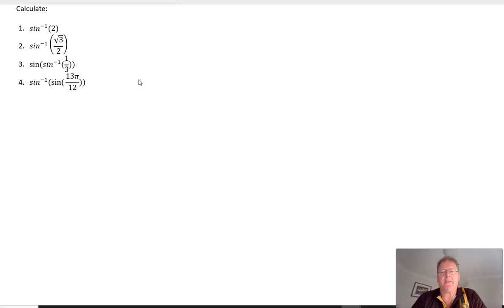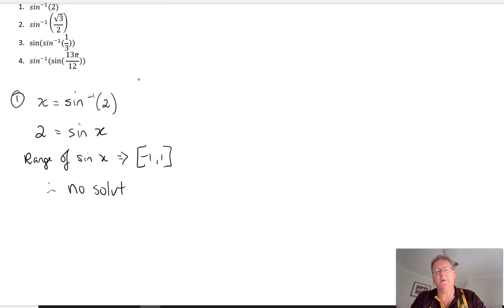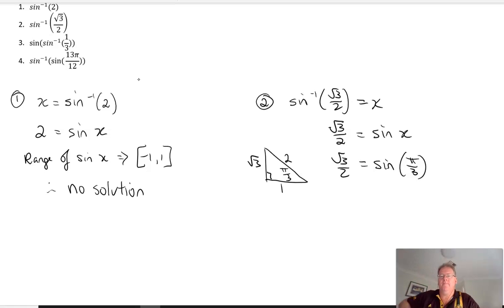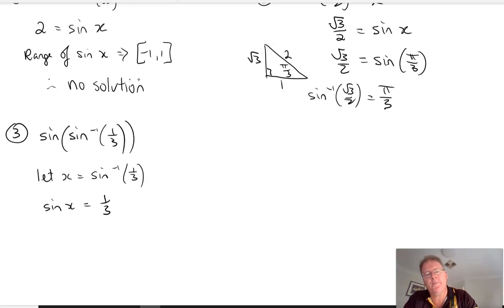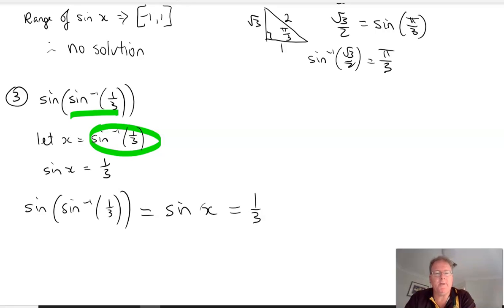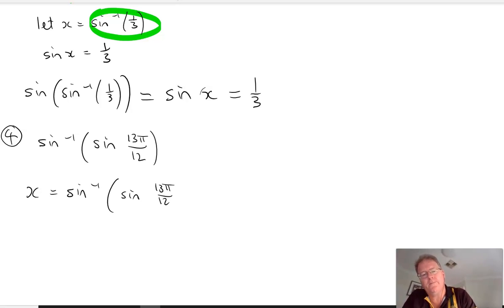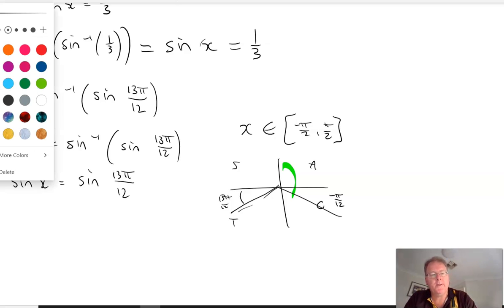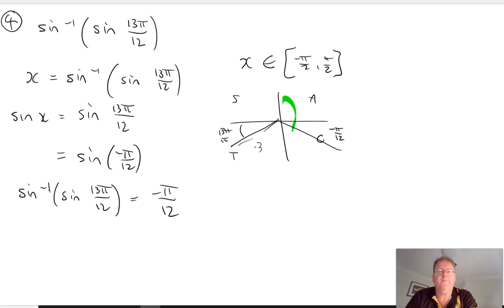SMA Unit 4Topic 1 Inverse Trig Functions Examples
Some worked examples of calculating inverse trig functions (focus on arcsine).